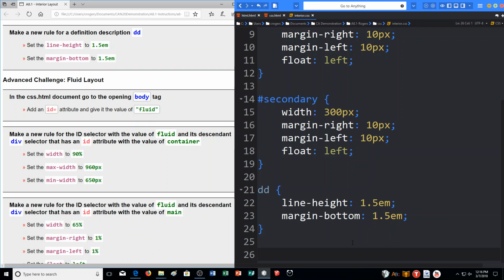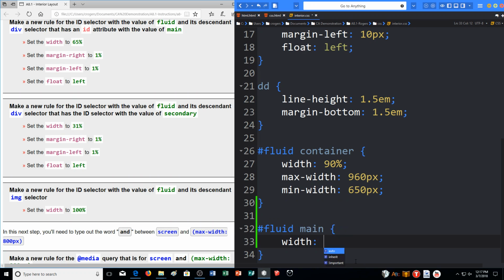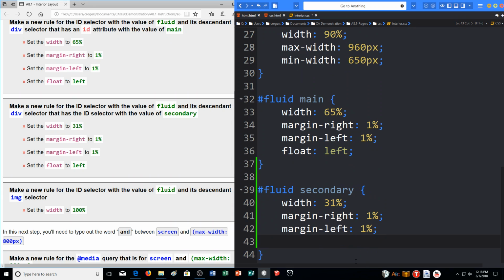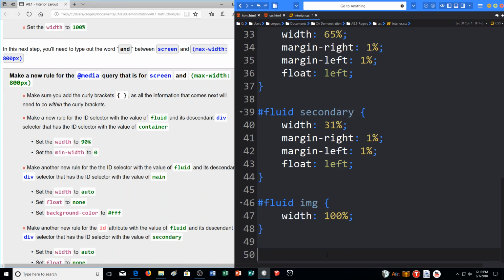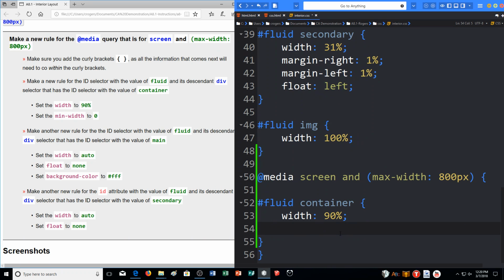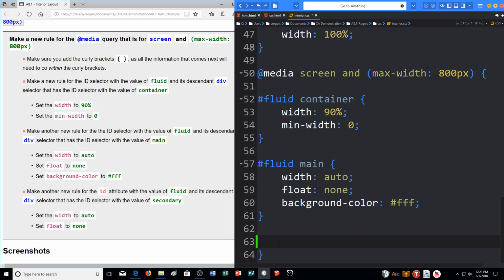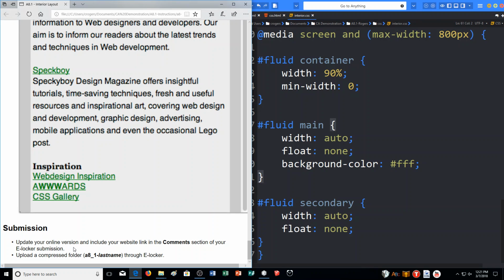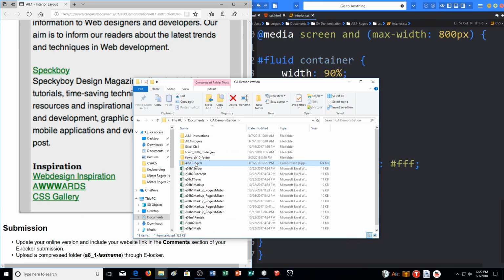A8.1 - How To: Part 2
Step by Step guide to completing Foundations of Web Design Assignment 8.1 by Thomas Michaud.